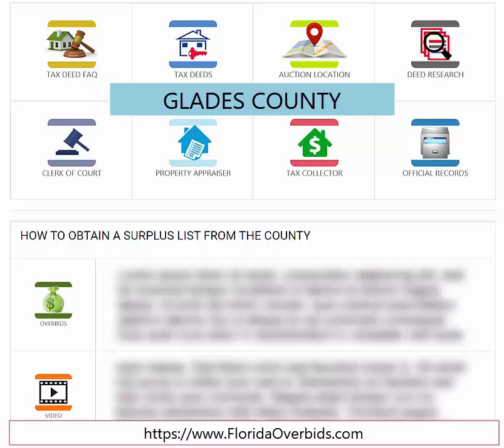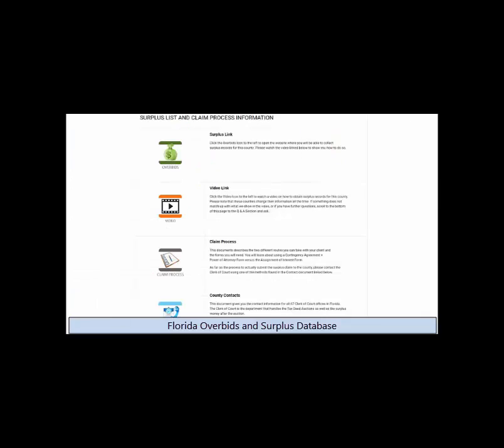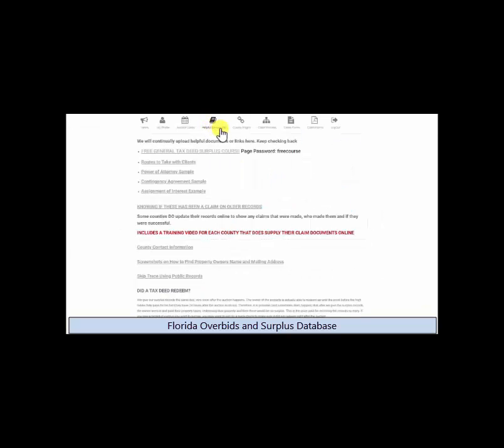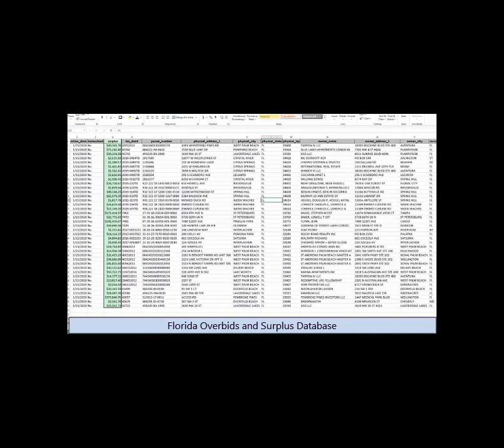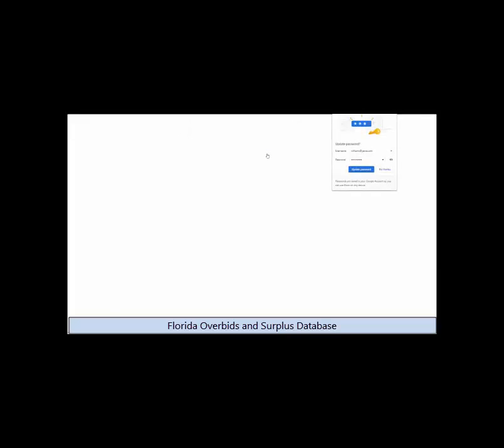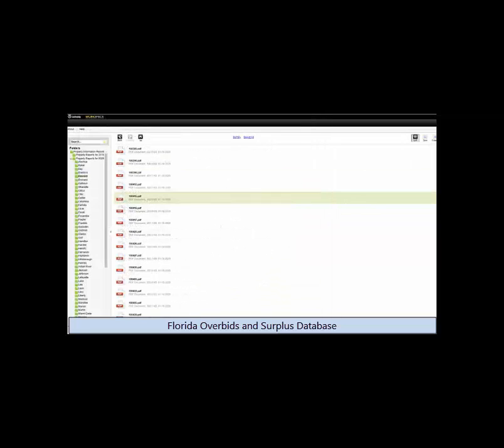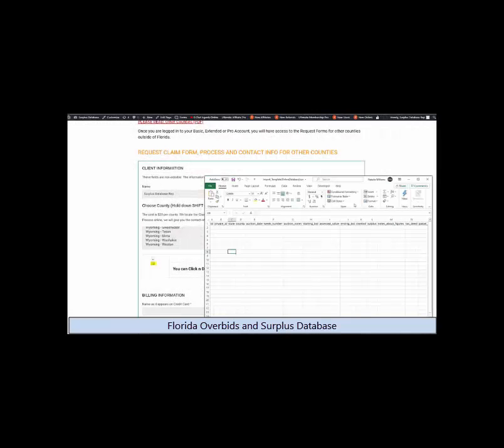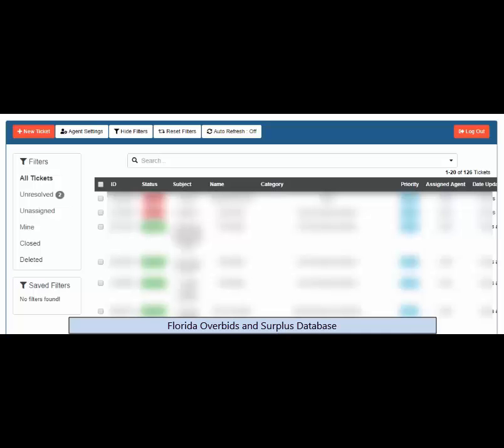Locate Glades County Tax Deed Surplus Records - Florida Overbids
Florida Overbids (Surplus Recovery Training for Florida)

Surplus Database (Online Database for your records, Daily Surplus Lists, Business Website and much more!)

Tax Auction Surplus (Researched Surplus Lists Delivered to you)

Florida Tax Auction (Pre-Auction Tax Deed Records and Information)